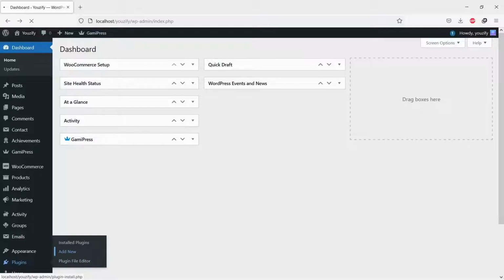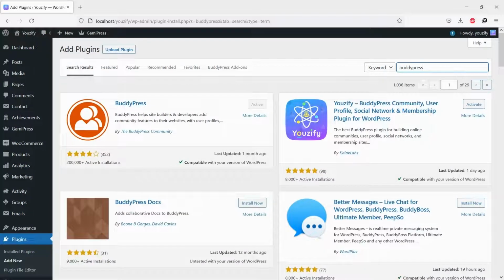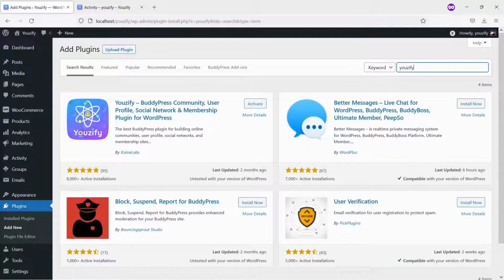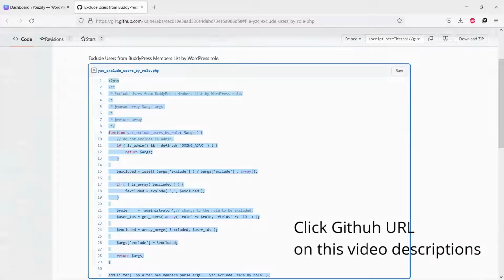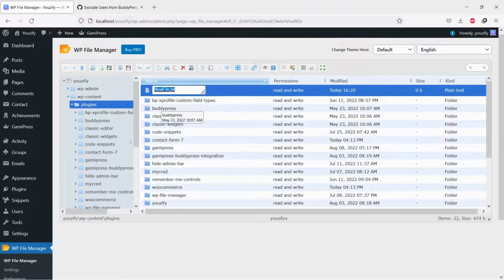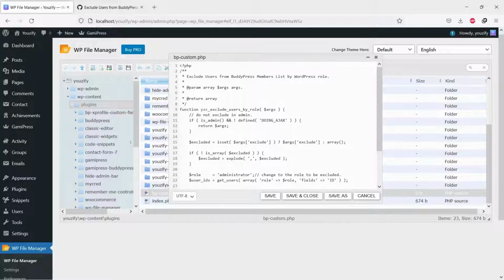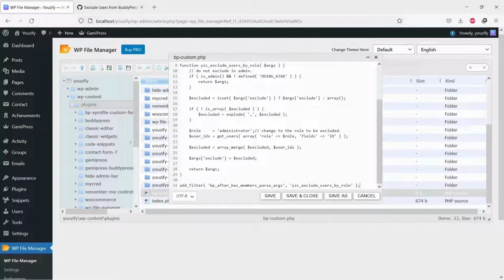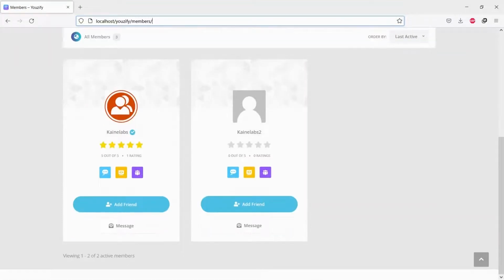Hide Specific WordPress Role From the Member's Directory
Hello Everyone. In this video, we are sharing with you How to Hide Specific WordPress Role you want from the member's directory.

00:00 Introduction
00:14 Install BuddyPress
00:27 Install Youzify Lite Version
00:39 Copy Snippet from Youzify Github
00:46 Create bp-custom.php file
01:07 Copy snippet to the bp-custom.php file
01:26 Let's See the Result